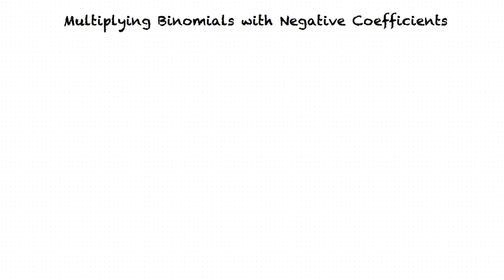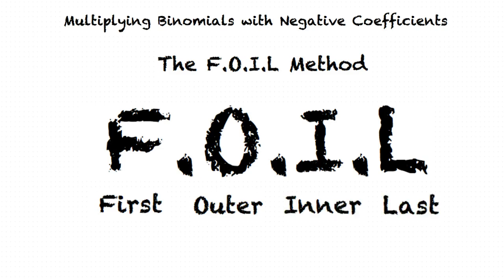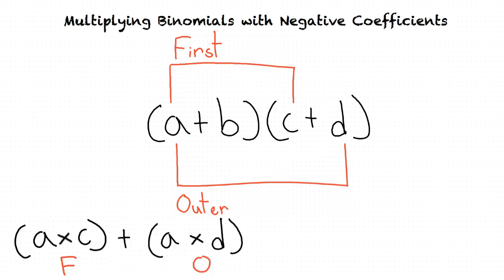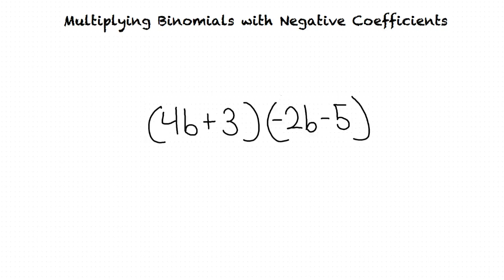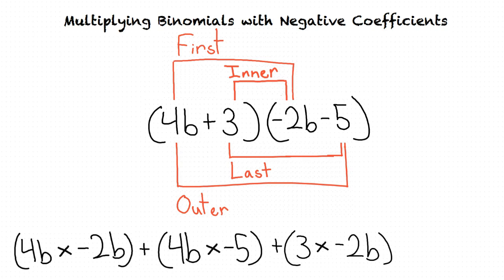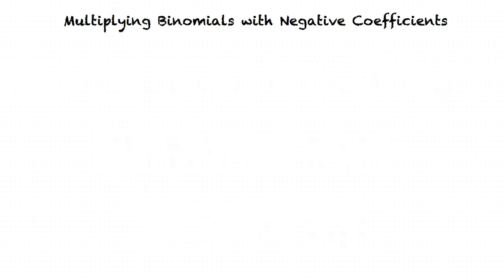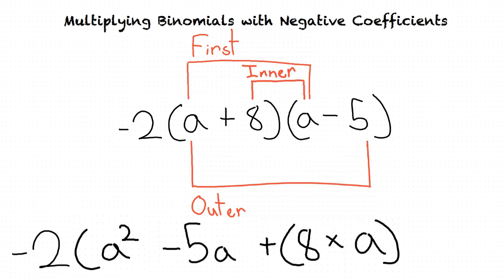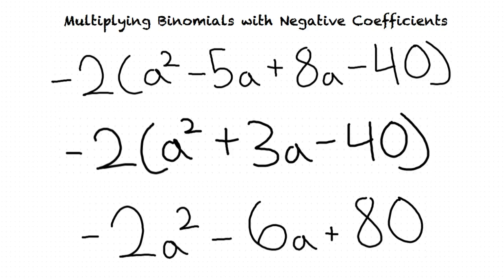Topic: Multiplying Binomials with Negative Coefficients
This is a topic level video of Multiplying Binomials with Negative Coefficients for ASU.

Join us!